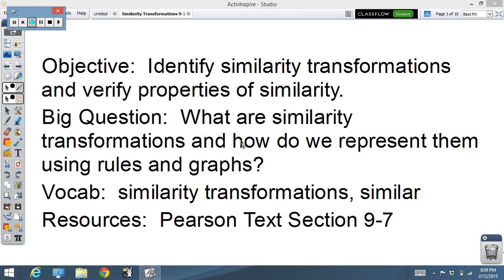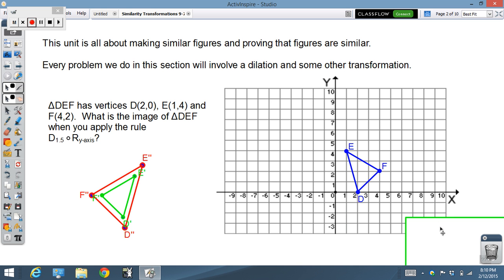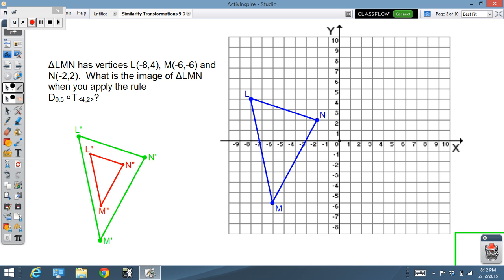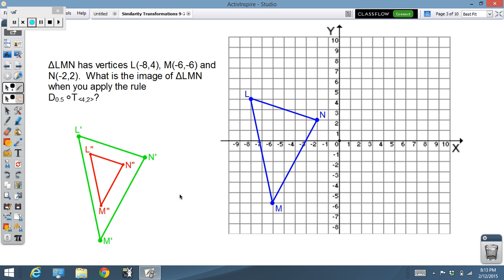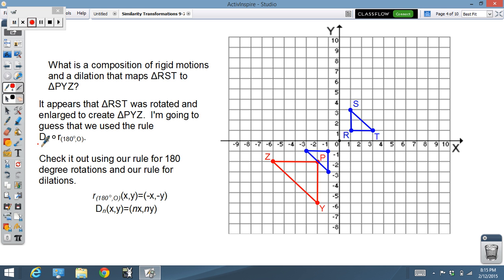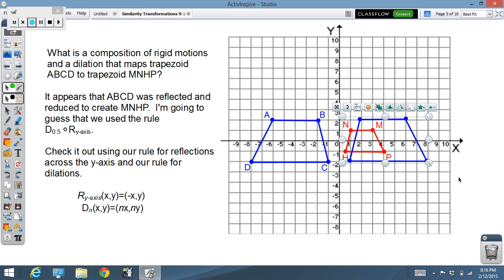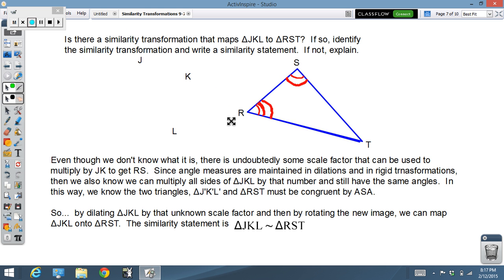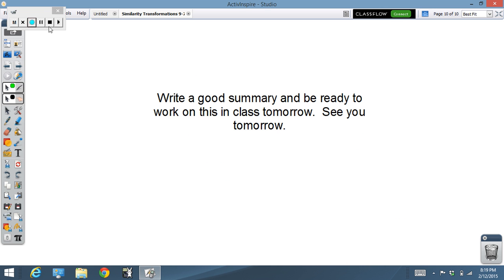Similarity Transformations 9-7